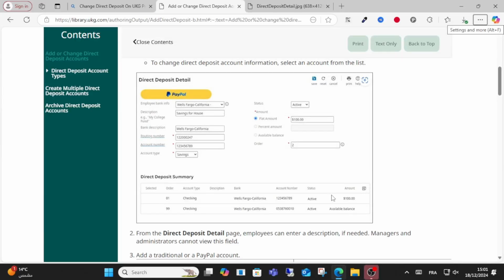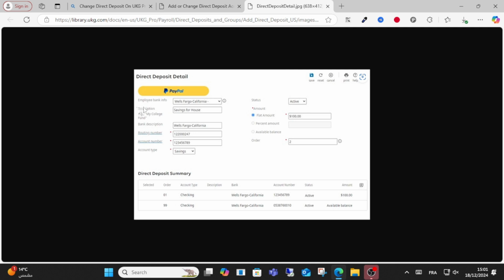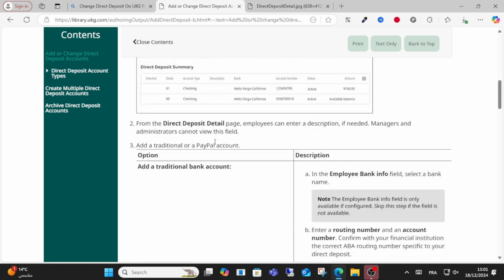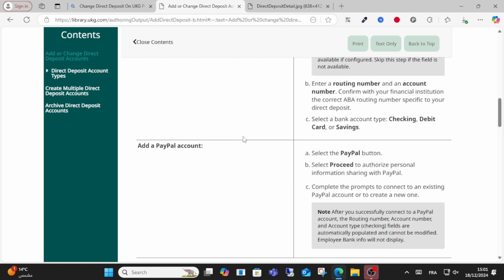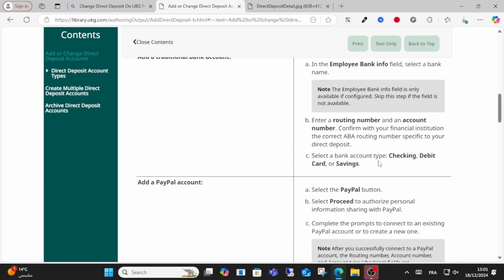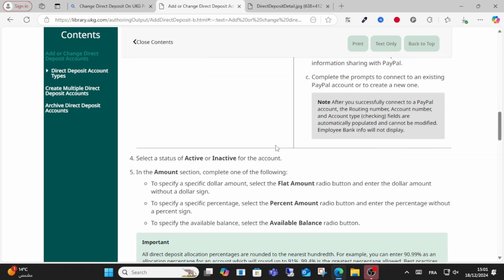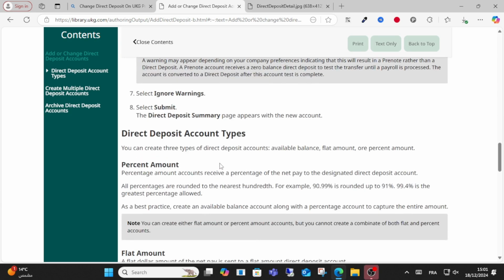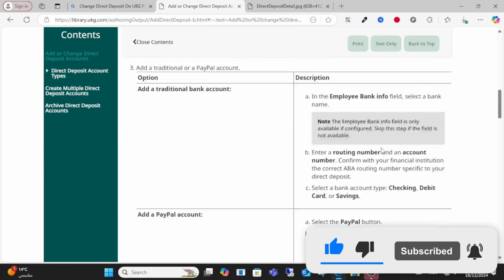How To Change Direct Deposit On UKG Pro App - Quick Tutorial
In this video I will explain How You Can Change Direct Deposit On UKG Pro App In 2025 step by step